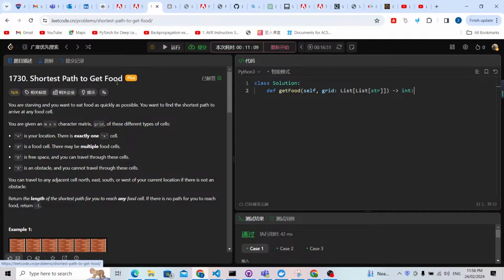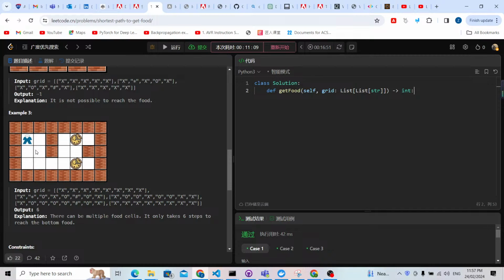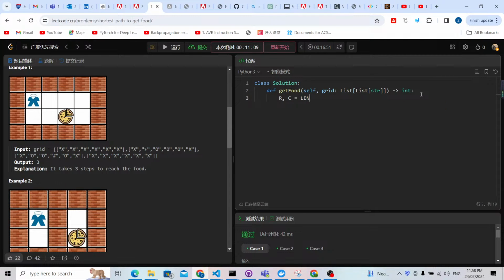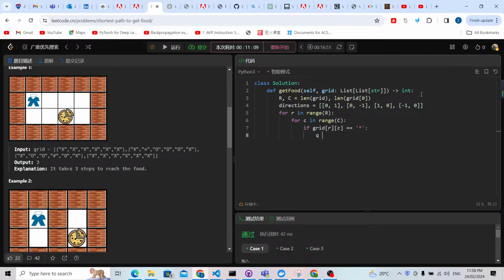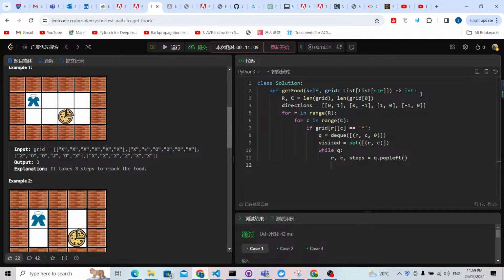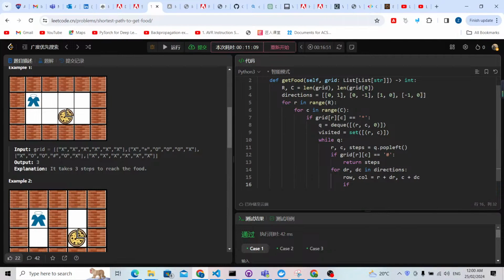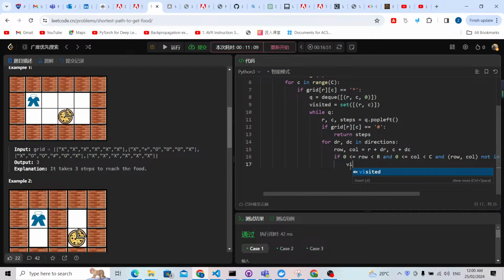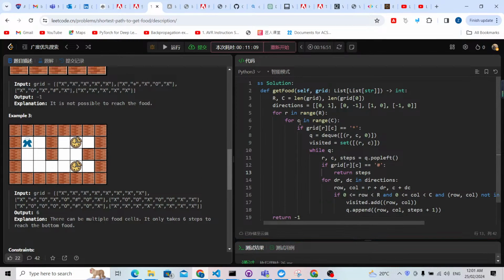Leetcode 1730. Shortest Path to Get Food (bfs)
1730. Shortest Path to Get Food